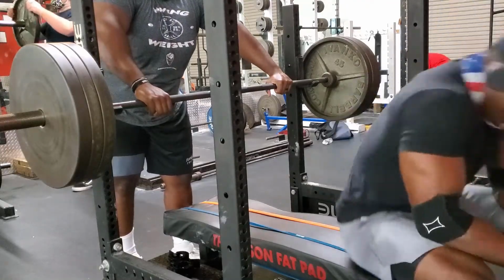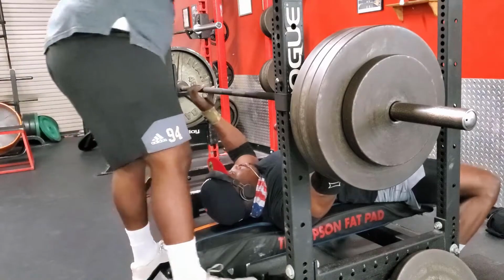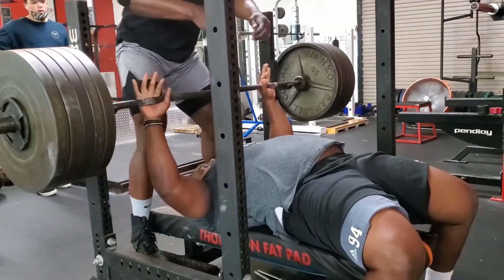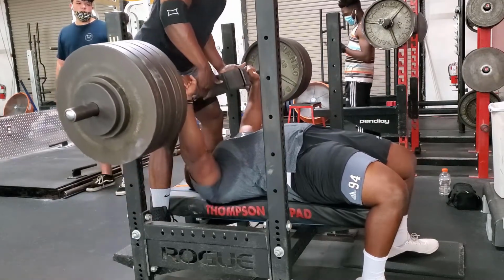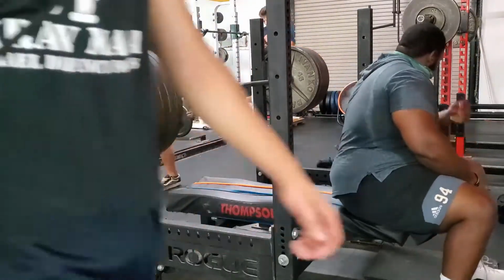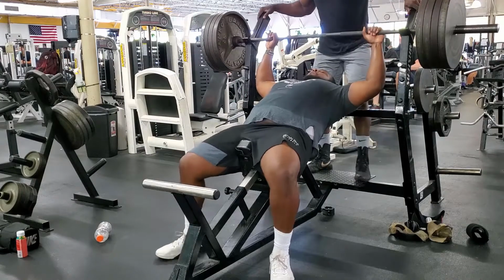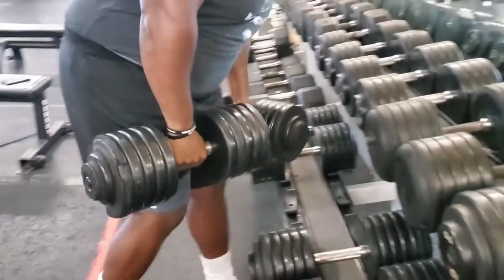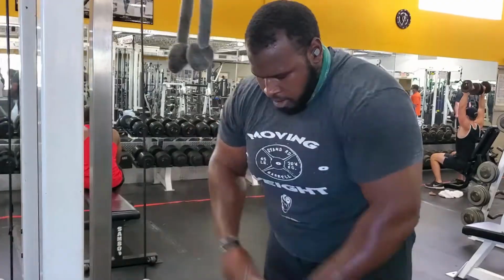BENCH PAD PRESS| SHOULDER DUMBBELL PRESS ft POWER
GRATEFUL FROM BIRTH SO WE TAKE NOTHING FOR GRANTED. REAP WHAT IS OWED.